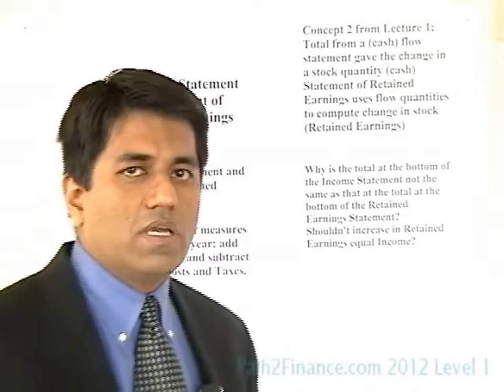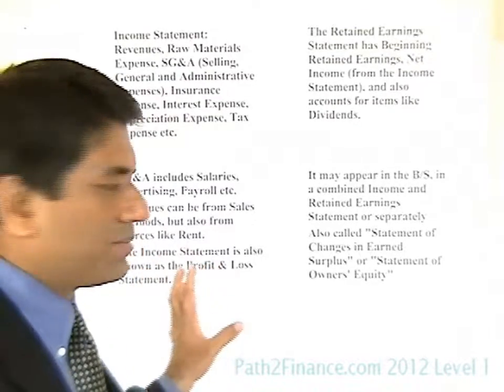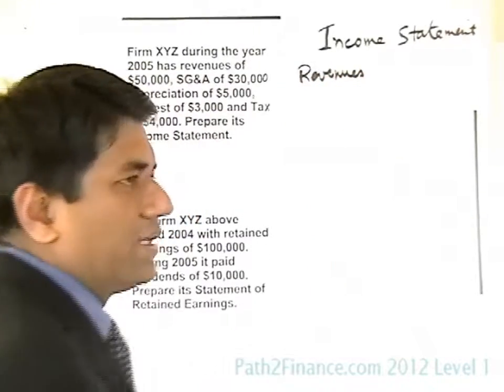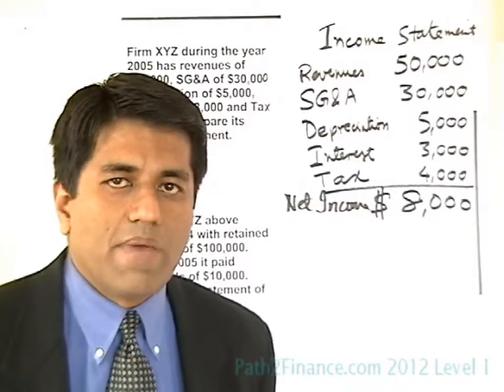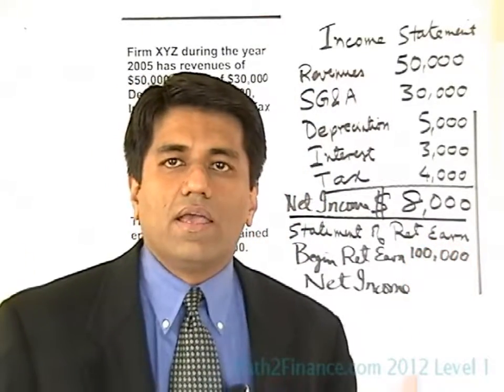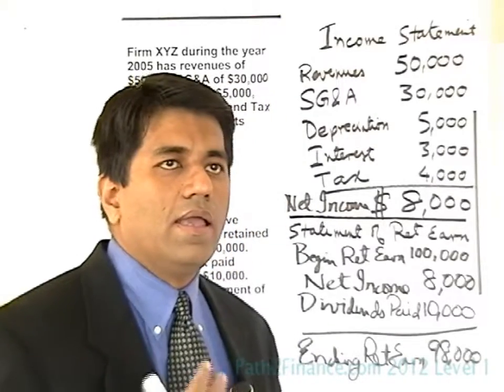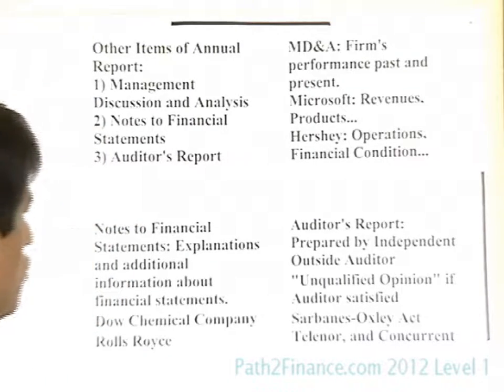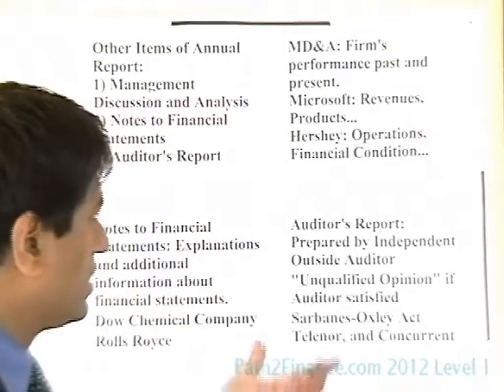FRA Lecture 05, CFA level 1, 2012